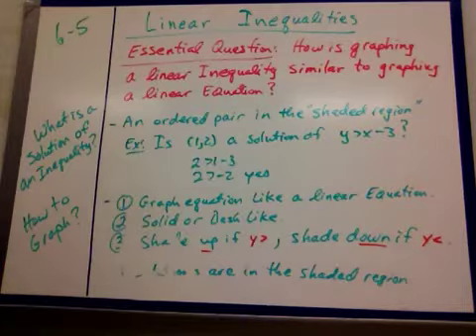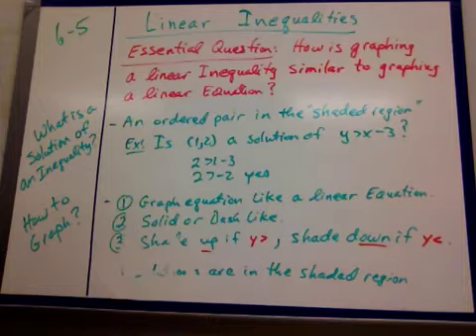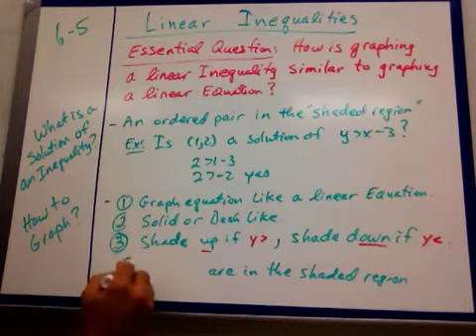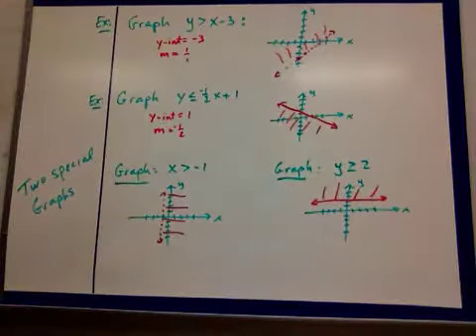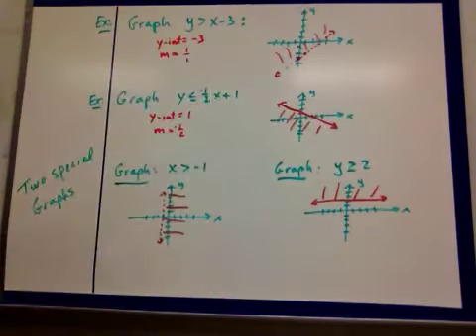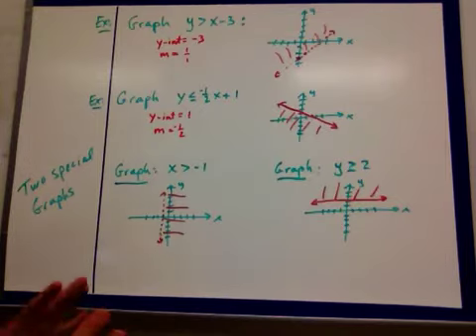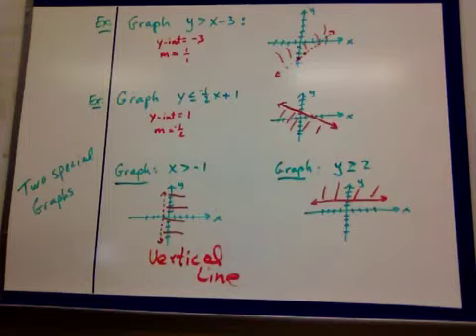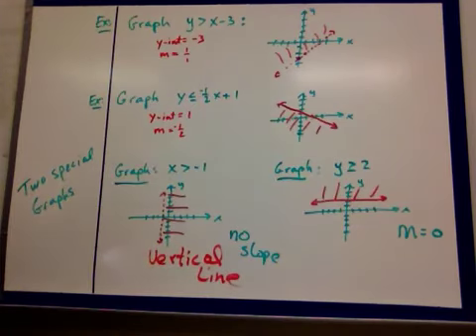6-5 Linear Inequalities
Graph inequalities